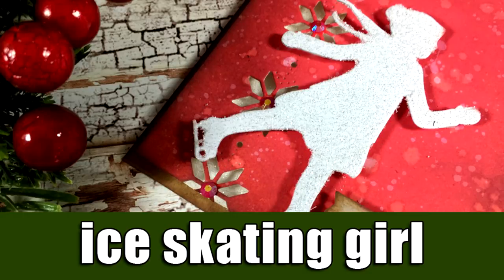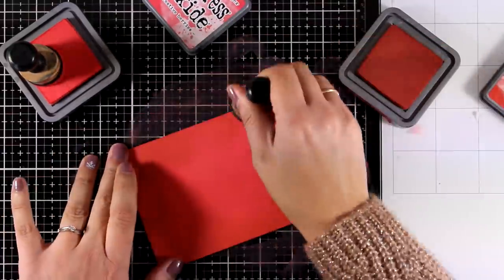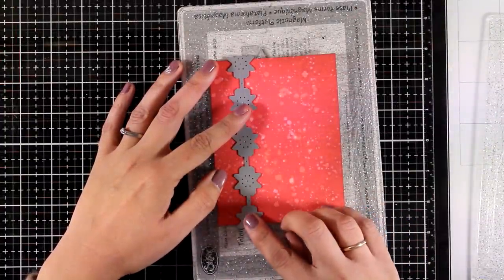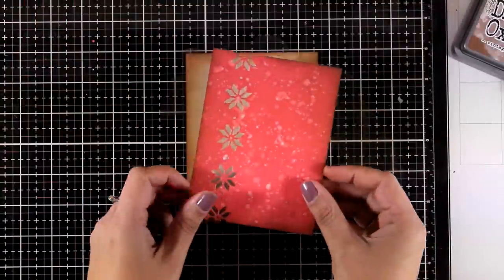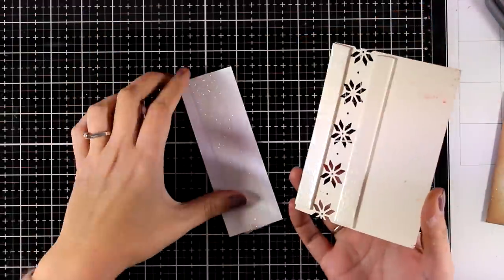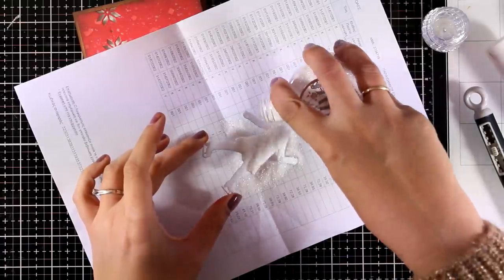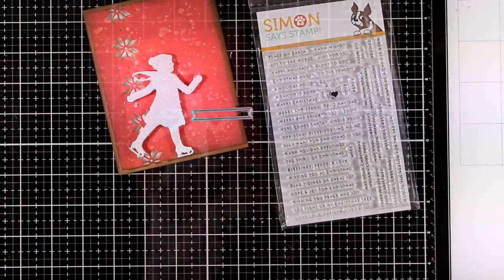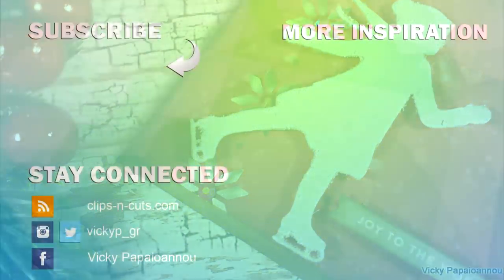ice skating girl | DieCember blog hop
Step by step video on creating a Christmas card using dies.

• Simon Says Stamp ICE SKATING GIRL Wafer Die sssd111946 Diecember

• Simon Says Stamp HOLIDAY KNIT BORDER Wafer Die s617 Diecember

• Simon Says Stamp NESTED BANNERS Wafer Dies sssd111928 Diecember

• Simon Says Clear Stamps TINY WORDS CHRISTMAS sss101893 Fun and Festive

• Ranger Dylusions 8.5 X 11 MIXED MEDIA CARDSTOCK DYA53804

• Tim Holtz Distress Oxide Ink Pad FESTIVE BERRIES Ranger tdo55952

• Tim Holtz Distress Oxide Ink Pad FIRED BRICK Ranger TDO55969